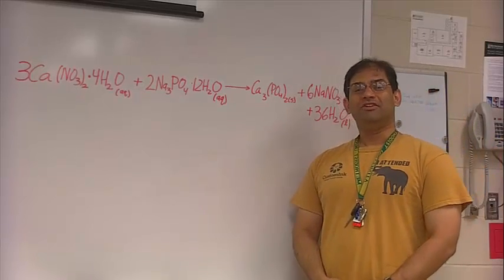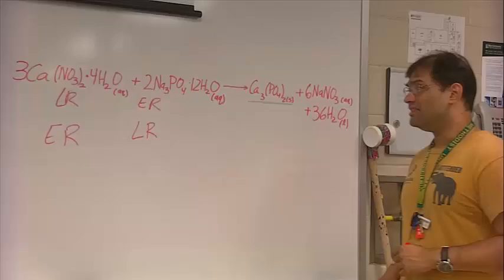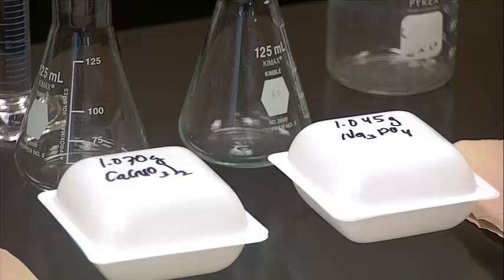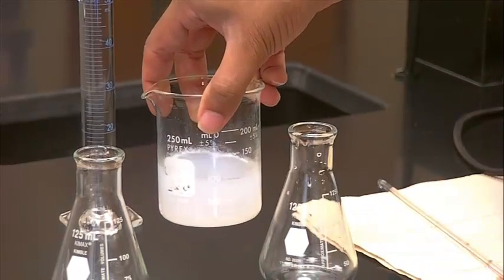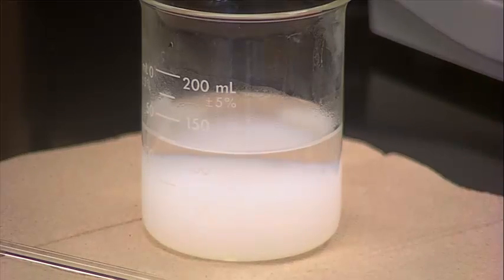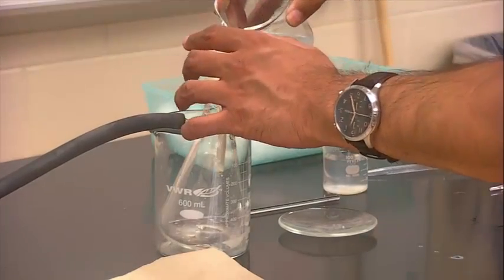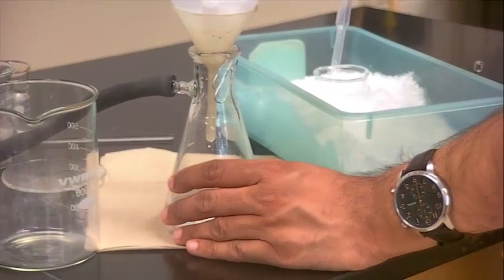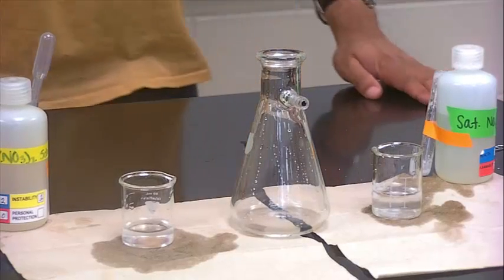CHEM 1510L Experiment 004 Limiting Reagent and Percent Yield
CHEM 1510L
Reaction of Calcium Nitrate and Sodium Phosphate to yield Calcium Phosphate